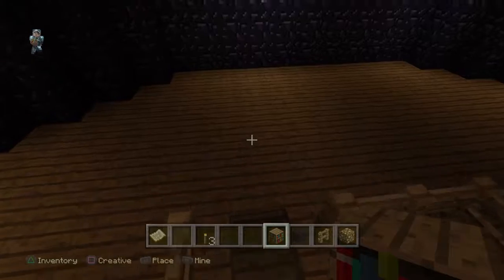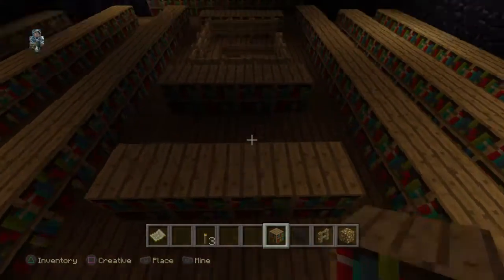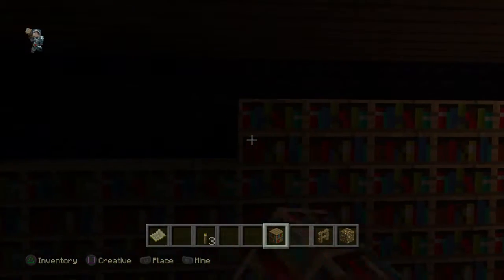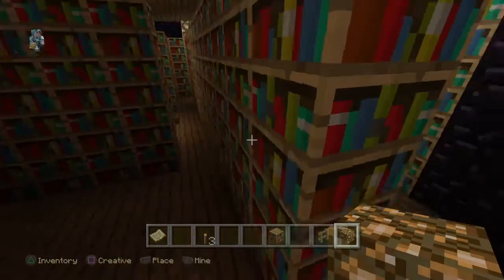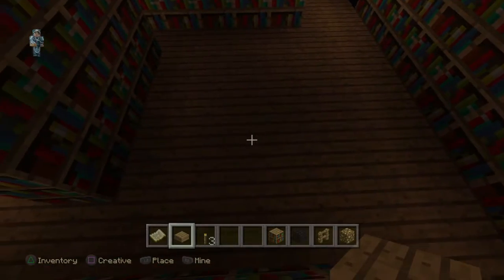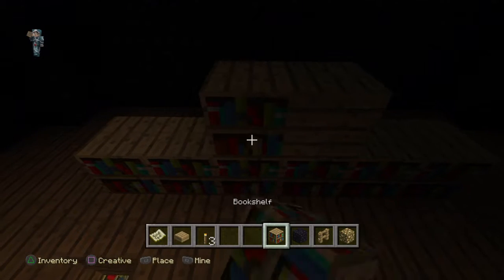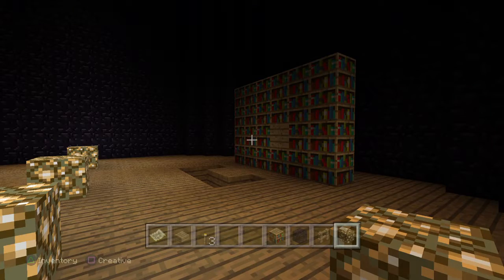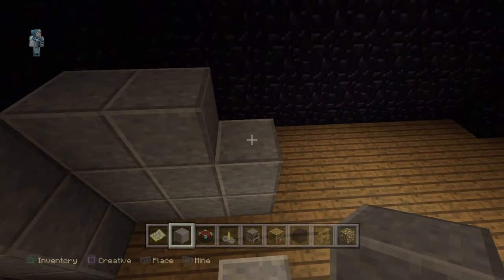I've got a couple floors booked! - Minecraft creative part 20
Playing some more minecraft here and I finish up the two floors that will become the library and start working on the next floor above. Trying to get this all figured out.

Then come join the conversation on facebook, twitch and instagram!

Have fun and keep gaming!